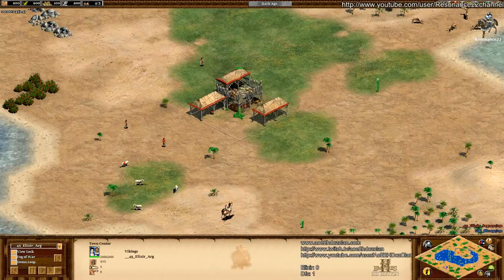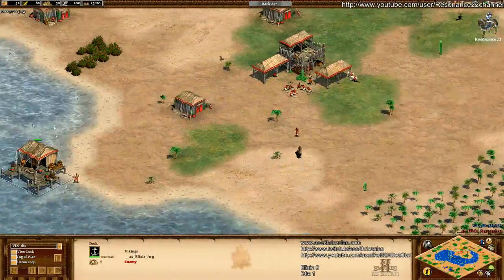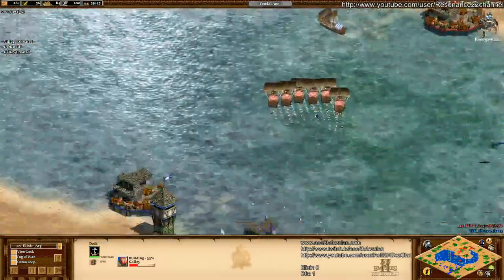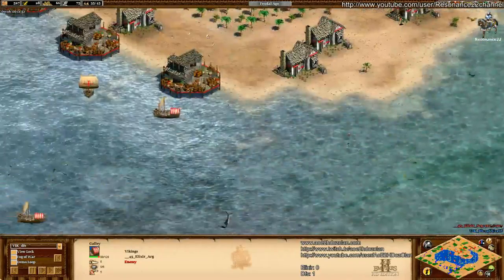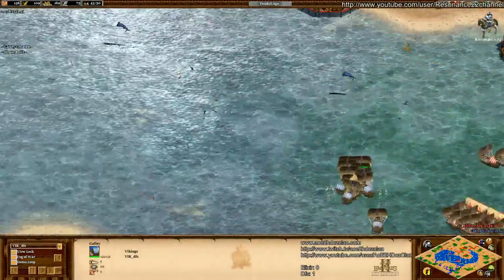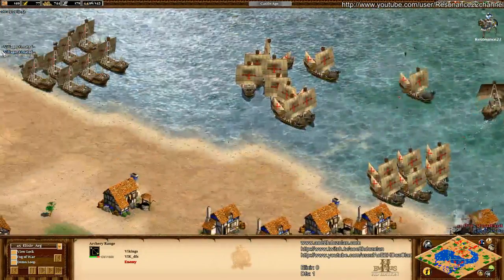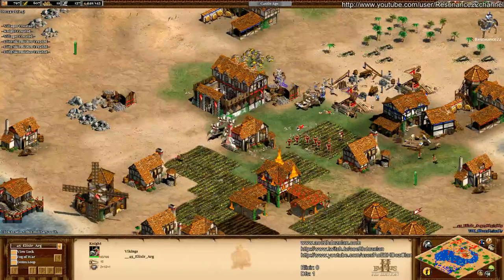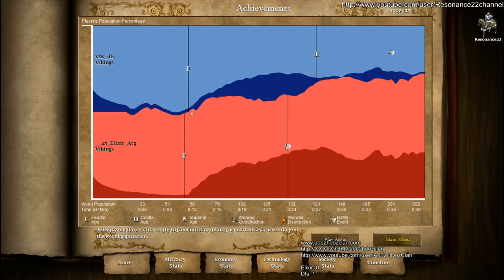__45_Elixir_arg Vs. DFS (Game 2) - Aoe2 HD OZ Clan [Arabia 16 1v1s Tournament]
This is for the Aoe2 HD OZ Clan's "Arabia 16 1v1s Tournament."

Round 1 (Game 2)

Players: Elixir (Vikings) vs. DFS (Vikings)
Map: Mediterranean